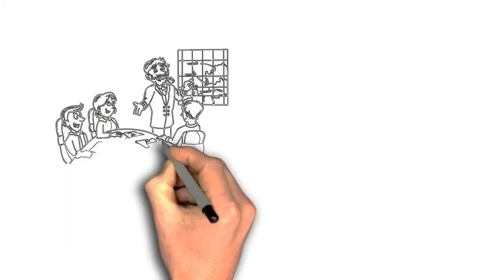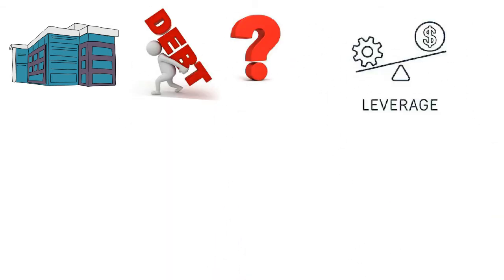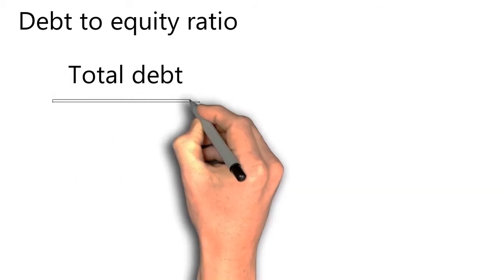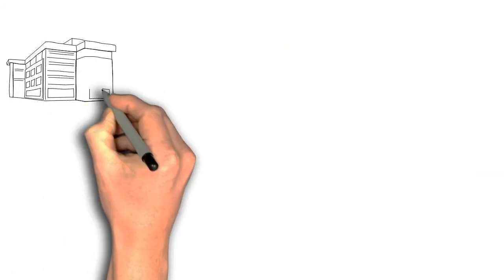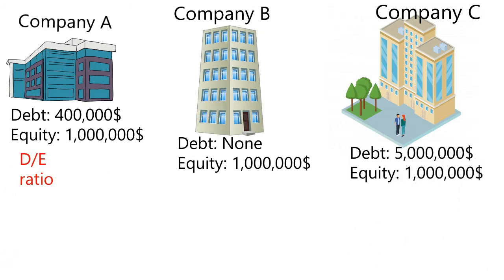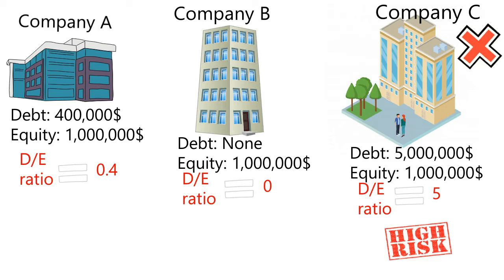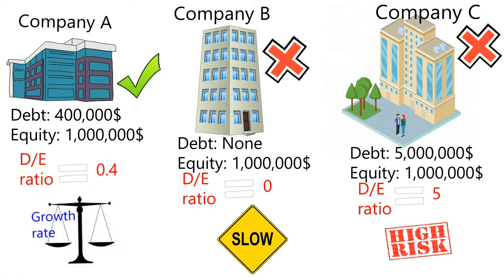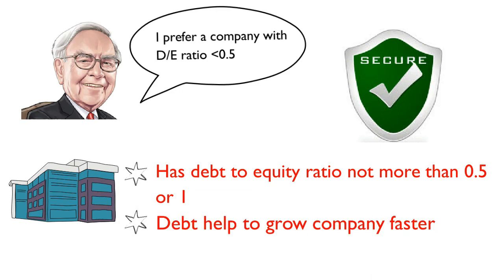Stock Investing for Beginners | Company Debt Analysis | Debt to Equity Ratio Explained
What is Debt ? What is the company's liabilities? Why company incur debt?

In this video, we will explained the reason why company wants debt over their business and showed how will the company be benefit from the debt or liabilities.

We will guide you on the debt to equity ratio and do some D/E analysis on the company.
A company that has very huge debt is more likely to go bankruptcy if they could not pay off the debts.
But a company will zero debt may be not good either as they could not do the leverage well enough.
A company will a small debts can increase their gearing ratio and helps in operating their business.

Warren Buffett like the number of 0.5 of debt to equity ratio which indicate the balanced fianncial status of a company.